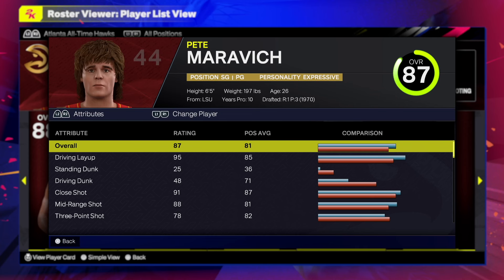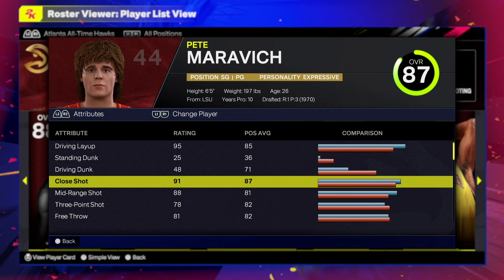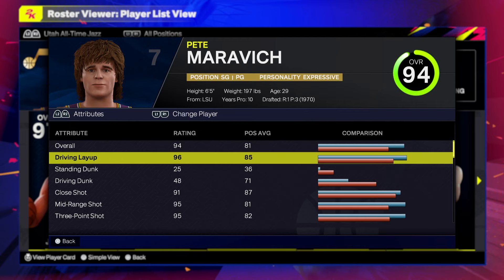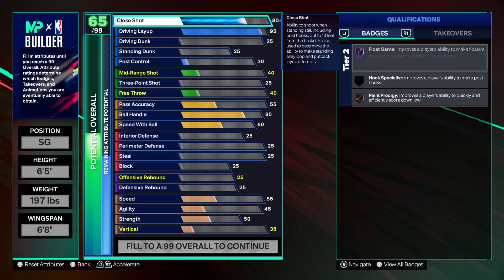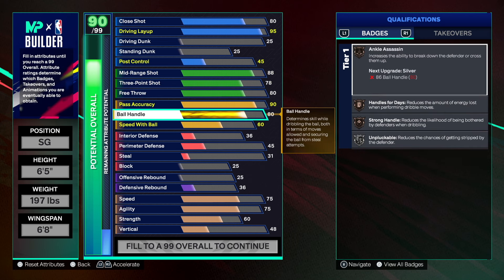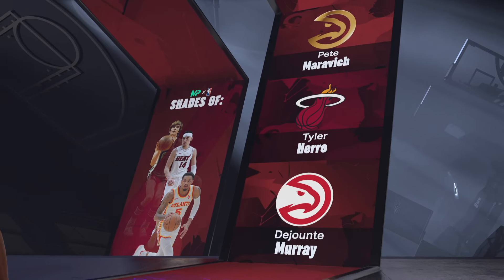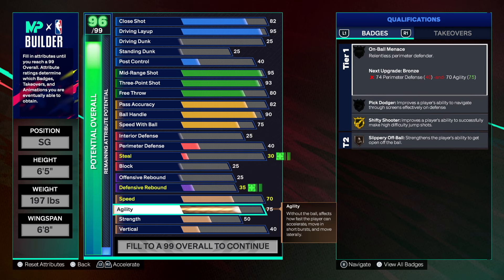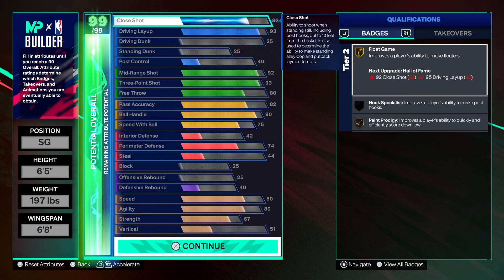Best *PRIME* PETE MAVAVICH Build NBA 2K25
This video will give you a complete step by step tutorial on how to make the best PETE MARAVICH build in NBA 2K25. Also, this video will provide you with the exact tips to make a SLASHING 3 LEVEL COMBO GUARD in NBA 2K25. This SHOOTING GUARD build will be able to compete at the Rec, Pro-Am, 2v2, 3v3 and the *NEW* game mode PROVING GROUNDS in NBA 2K25.